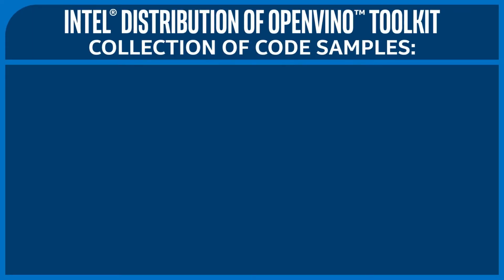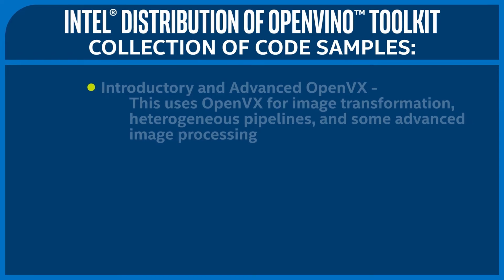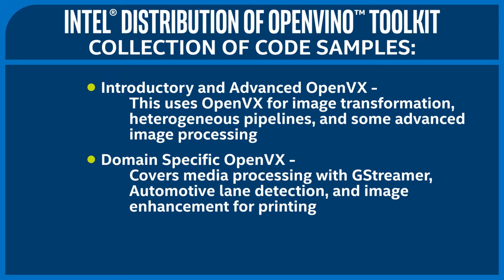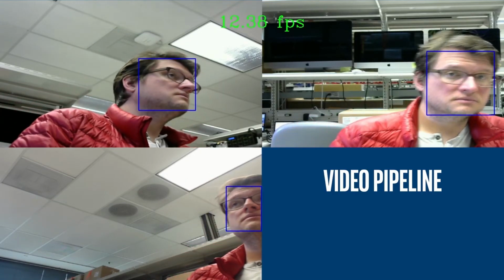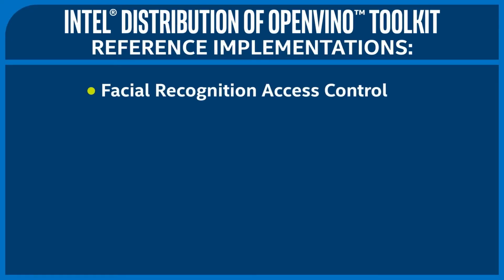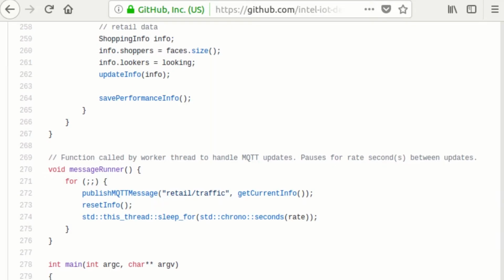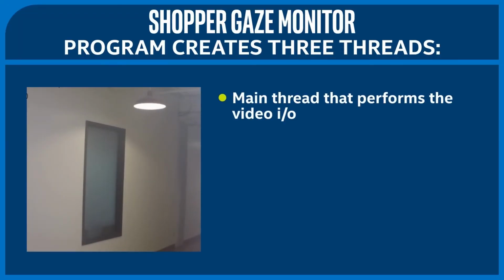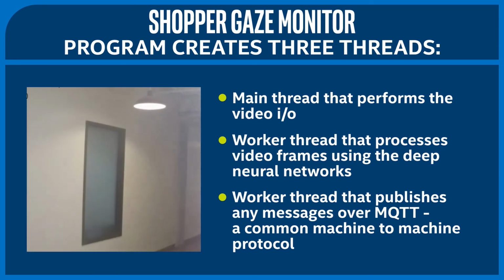OpenVINO™ Toolkit Reference Implementations | IOT Developer Show | Season 2 | Intel Software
In this episode of the IoT Developer Show, we look at reference implementations and code samples for the OpenVINO™ toolkit. We show a number of Intel code samples and reference implementations for developers that show off a wide range of OpenVINO™ toolkit capabilities.

Keep up to date with our episodes with the IoT Developer Show Season 2 - Computer Vision Playlist